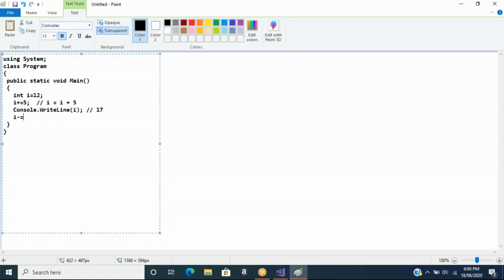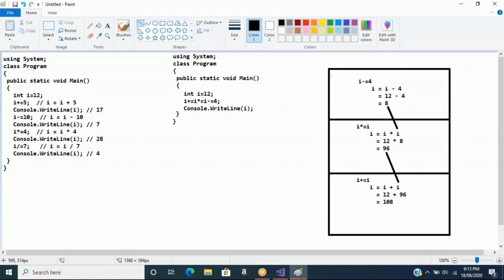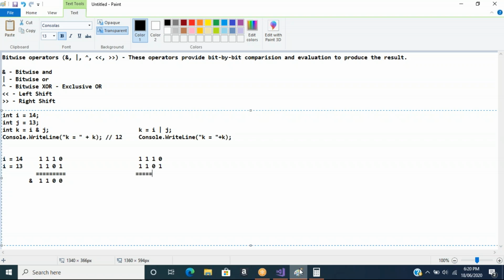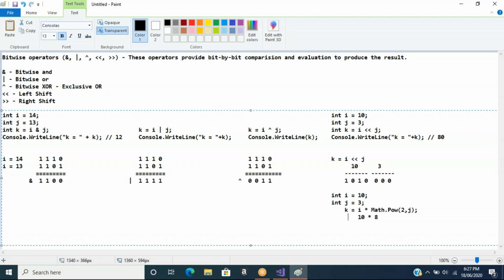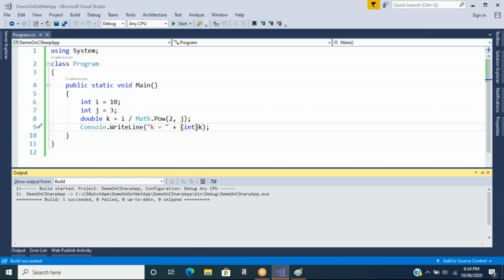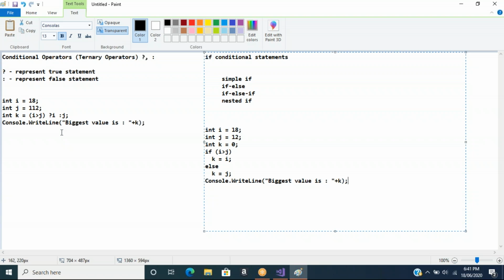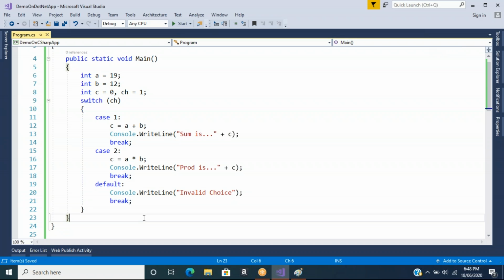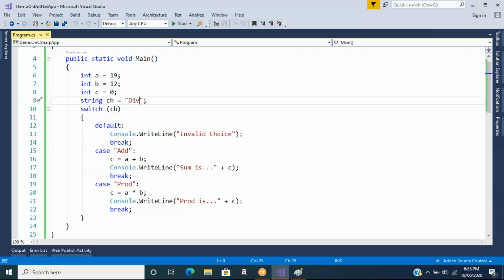C#.NET CLASS 4 VIDEO - MULTI ASSIGNMENT OPEARATORS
this is second class from C#.net before this you need watch
then only you can understand the C#.NET CLASS 4 its continuous for CLASS 2 VIDEO
Watch the CLASS 3 video  then continue for class 4 video.
Happy learning  C#.net
C#.net, csharp, c#.net, c#.net class2, CSHARPWORLD, C SHARP WORLD videos, data types, C#.NETCLASS3VIDEO